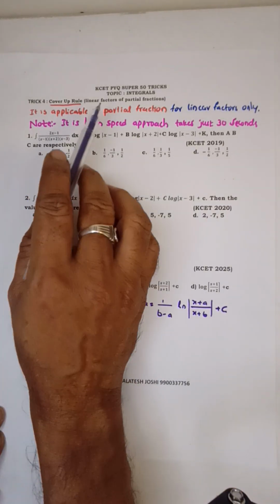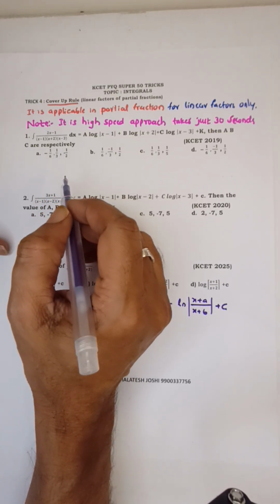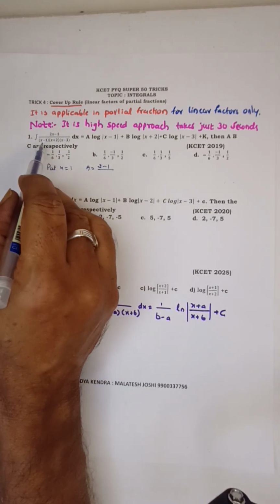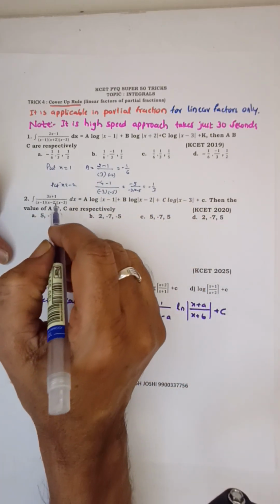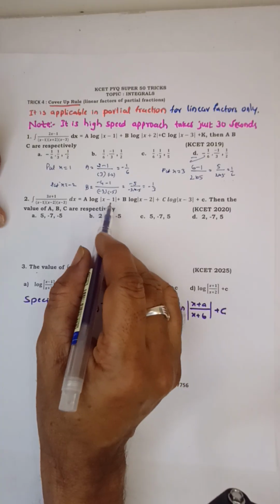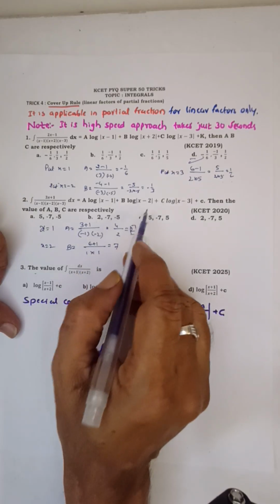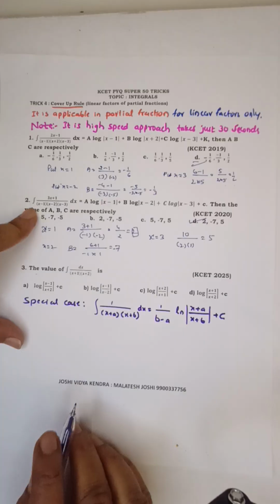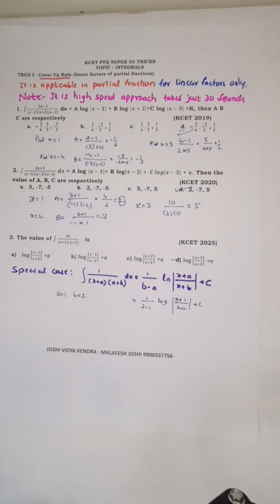Integrals kcet PYQ short tricks no 4 of partial fraction cover up method